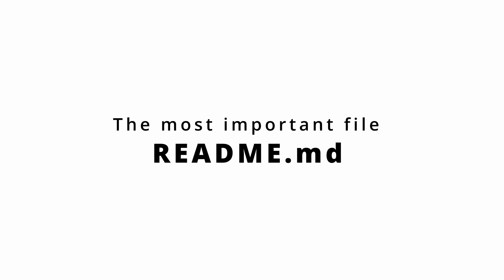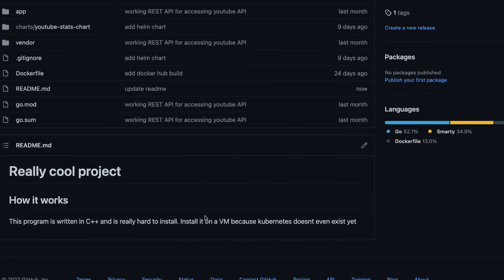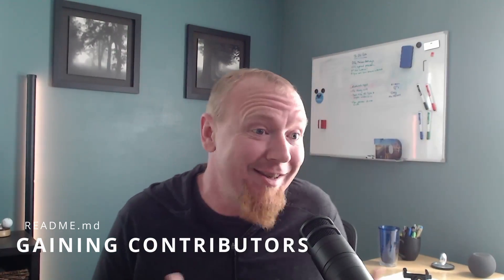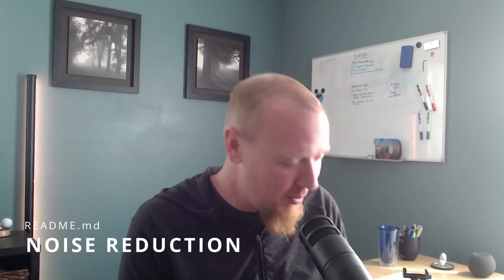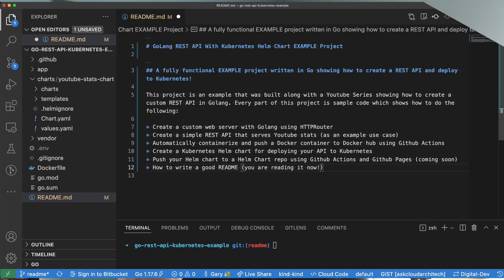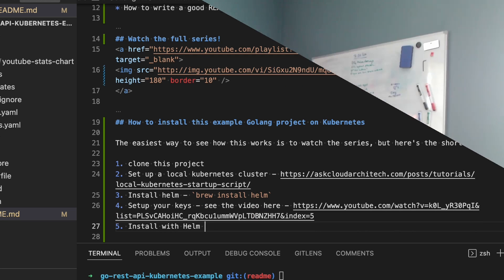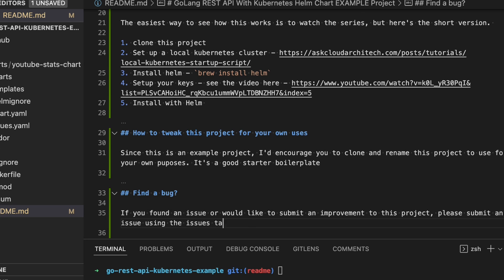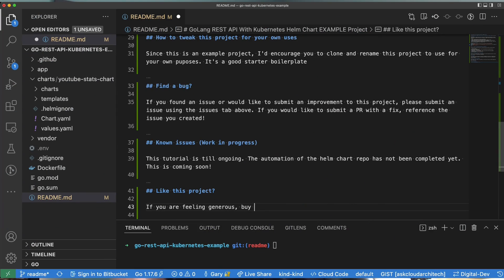How To Write a USEFUL README On Github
Let’s be honest for a minute, all of your READMEs are afterthoughts. They are a chore that needs to be done. Well, today IS the day that you could turn all of that around. Today you could choose to give your READMEs all of the respect that they deserve! Come with me on a journey into your README dumpster fire. What it is now, what it could be, and what it could mean for you and your project when done CORRECTLY.

A brief history of bad READMEs
Before we dive into why you want a good README and how to make one, let’s take a look at some of the most notoriously bad READMEs out there in the wastelands of forgotten projects.

Benefits of a well-written README
A well-written README has the potential to be so much more than just another piece of documentation. Let’s take a moment to consider the massive benefits of a README written with purpose.

How to craft a useful, well-written README
Now that you’ve seen the failures and you know all the benefits, are you ready to learn, exactly, how to structure a README masterpiece? Let’s (finally) get into the details. Here’s the list, in order, of elements you should have in your README.

A strong H1 title and an H2 subtitle - Just like writing an article or a blog post, you need a great title and subtitle to attract search engines and humans. It doesn’t need to be the name of your project, but it does help if your title includes the name of the project.

An intro paragraph focused on what the project does - Write an intro paragraph about what this project is, what it does, and how it’s used. This section is still for SEO purposes and for keeping it simple about the value your project provides to the user who is searching for it.

Diagram (optional) - If necessary, add a diagram showing where this project fits and how it works. If it’s a CLI tool or a graphical tool, this would be a great opportunity to add an animated GIF of your project in action. Even better, adding a youtube video demo of your project to your README could be very beneficial to gaining more users.

Installation and usage instructions (for end-users) - Now it’s time to get a little bit nerdier. If a user has gotten this far into your README, you bet there’s a chance they actually want to use your project. Give instructions on how to install or use the tool. Don’t get this confused with how to contribute to this project (like help improve the code), that’s the next section. This section should only talk about how to be a consumer of the project.

Installation and usage instructions (for contributors) - Ya know the best part of open source projects? If you make something really cool, others will want to help make it better! In this section of the README, give instructions on how to pull the code down and start up the tool for development purposes. This section is usually pretty technical and may require instruction on how to build from source, but hopefully, you have a script for MAKEFILE from stuff like that. Anything you can do to make the development experience easier will help you gain more contributors.

Contributor expectations - If you are looking for contributors, make sure you set the ground rules. There’s nothing worse than getting someone who wants to help you but they don’t know how! This section of the README gives the guidelines for contributions. Do you expect someone to create an issue in the issue queue and then resolve it with a pull request? Do you want squashed commits? Do you have a pull requests template? Explain it all here.

Known issues - I already talked about this README section above so I’ll keep it short. Make a brief list of known issues here so people don’t report bugs you already know about!

Begging for money! - Don’t be ashamed to ask for money. Seriously! You put a lot of effort into this project and if someone likes it they might just throw you a couple of bucks.

00:00 - README Rant
00:08 - A README Thinking Excercise
00:42 - Why even write a README
01:18 - How NOT to write a README
02:13 - Benefits of a good README
04:05 - How to write a good README